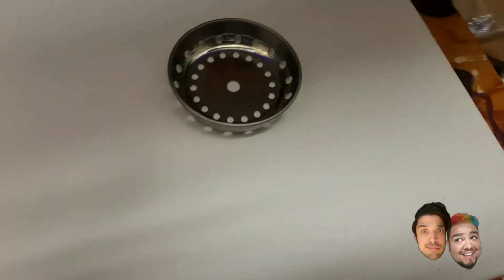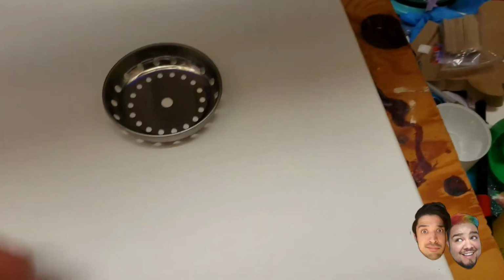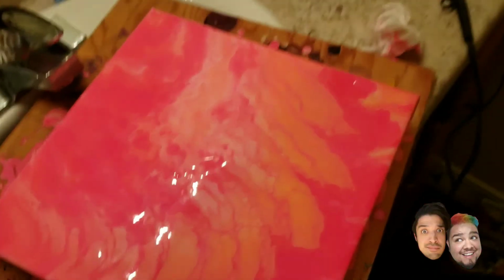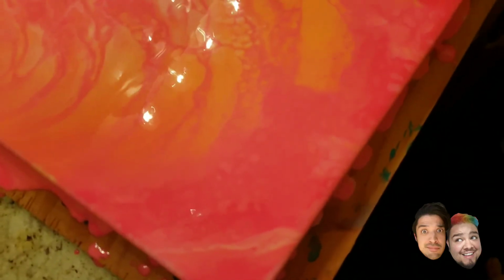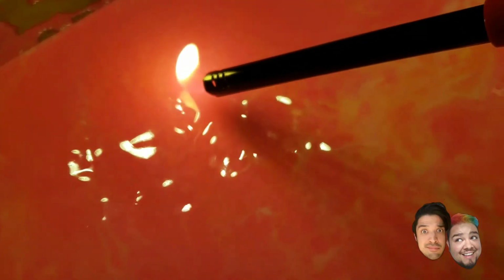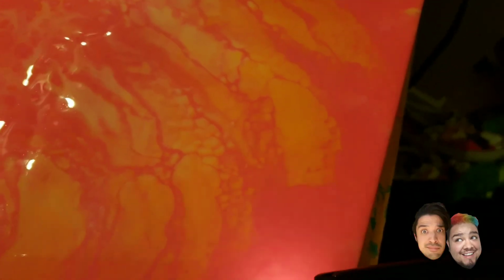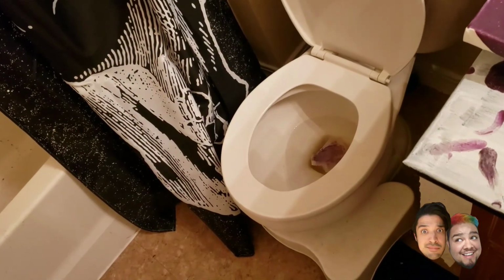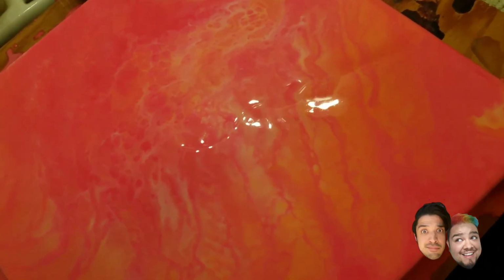My first Drip painting